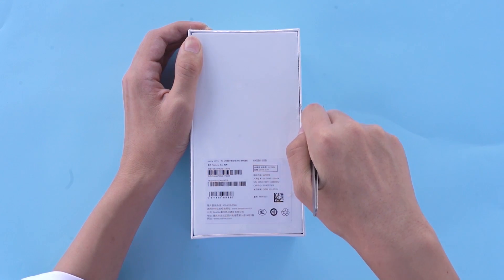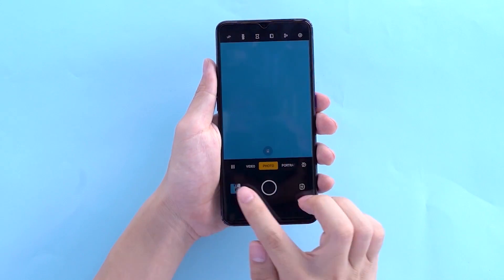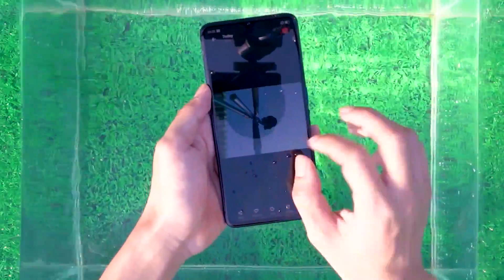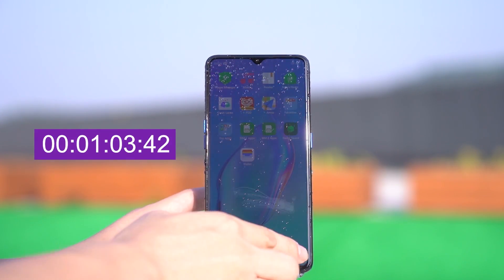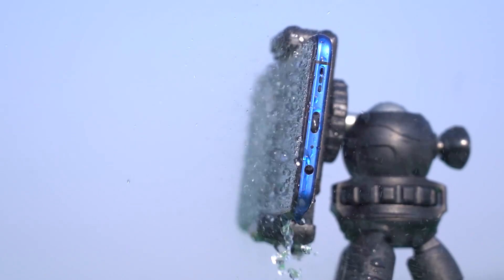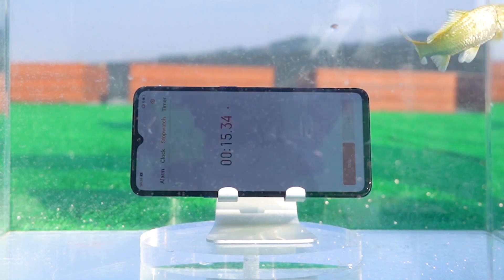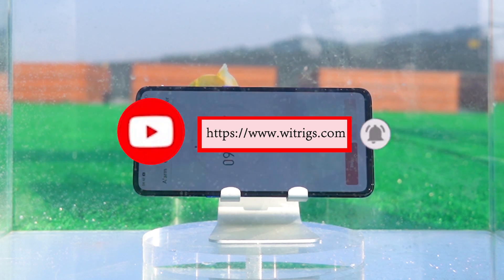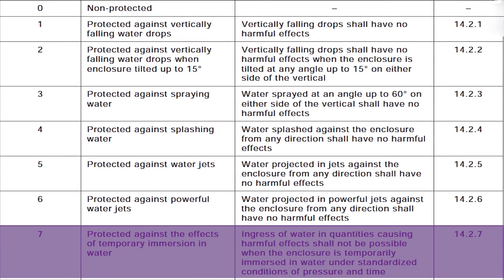Realme x2 Pro Waterproof Test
This video is about some waterproof tests on the Realme X2 Pro.
Is Realme X2 Pro waterproof or water resistant? You will find answers in this video.
Hello everyone, today we are going to do the waterproof test of realme x2 pro.

Realme x2 pro should be considered Realme's first flagship machine, not only with Snapdragon 855 Plus, 90Hz Samsung AMOLED screen, but also 50W SuperVOOC flash.

From the hardware point of view, realme X2 Pro can be said to be a flagship, but as a flagship machine, can not only be the hardware configuration to reach the flagship level, the corresponding software ecology is also qualified, today we look at how it is waterproof.

The screen is a highlight of this machine. It is equipped with a 6.5-inch Super AMOLED screen with a 90Hz refresh rate “fluid screen”. The biggest controversy on the back should be the position of realme LOGO. This realme made a new attempt to place the LOGO horizontally. Going to the lower right corner of the camera module, it looks really fresh.

If you accidentally drip on the phone while drinking water, please don't panic, the screen nano anti-splash coating can effectively prevent the water from splashing in life.

After the flushing experiment, realme x2 pro did not have any effect, I even thought that there was no water inside.

In the shower test, we found that this phone was still under the hood, it can be completely in the rain and not affected.

After the shower was over, the sliding was still smooth and the photos were not affected.

Next we put it in the water and see how long it will float.

When the test is carried out to this step, it is not difficult to find that realme x2 pro does not say that the hardware is thrown away, and the waterproof capability is also very powerful.

After taking out the phone, there was basically no problem except for a slight slippage.

If you still want to see other mobile phone waterproof test, please leave a message and tell us, don't forget to pay attention to click on the small jingle, you can receive our information in the first time. Next we look at its internal water intake.

Open the phone case, do not see water droplets, but there is a little water droplets in the local area, the waterproof label does not change color, it means that it does not enter the water, the waterproof level of this phone should be between 7~8.